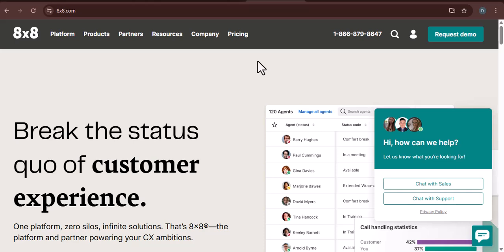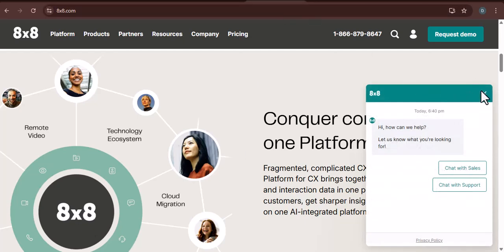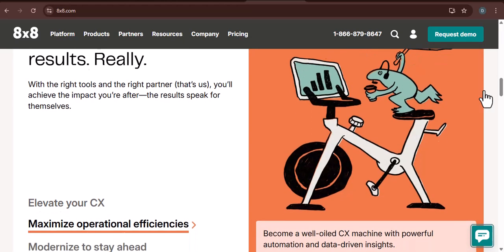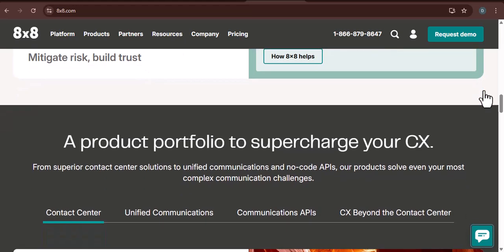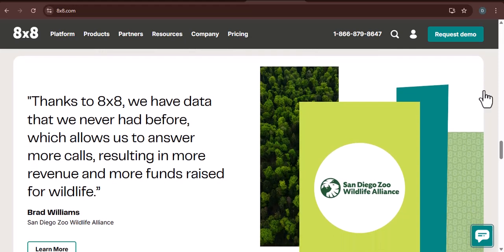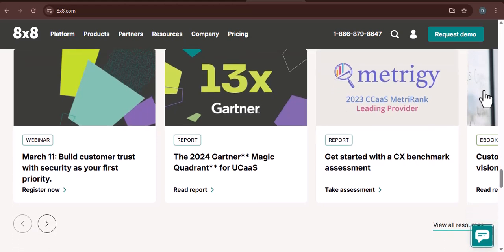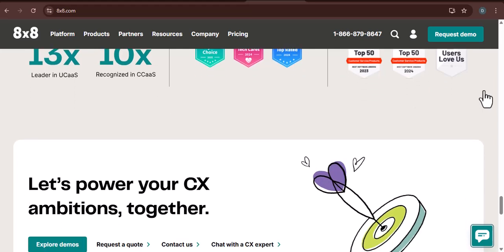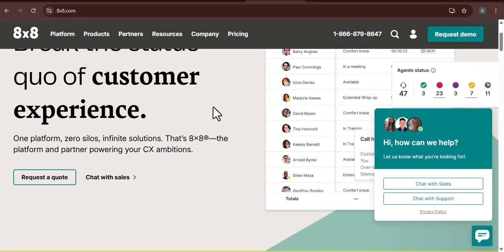Is 8x8 free to use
In this video, you will learn about Is 8x8 free to use

9 YouTube Channel Ideas to Help You Choose Your Own

✅IGNORE THIS
Related Search: